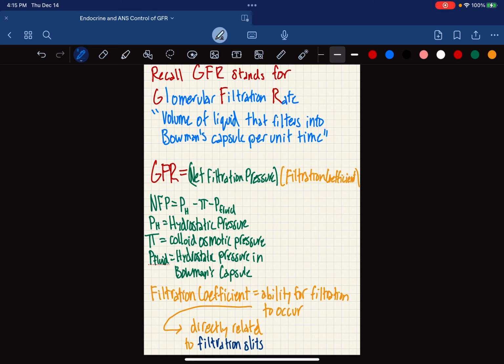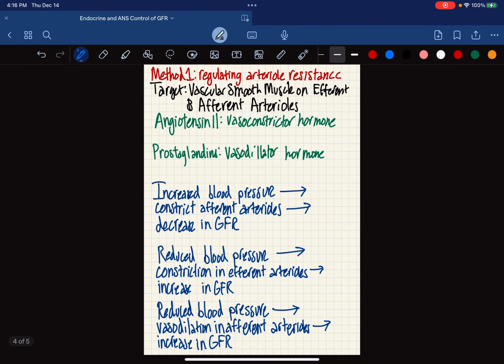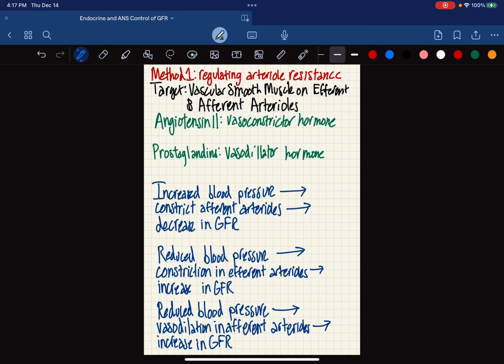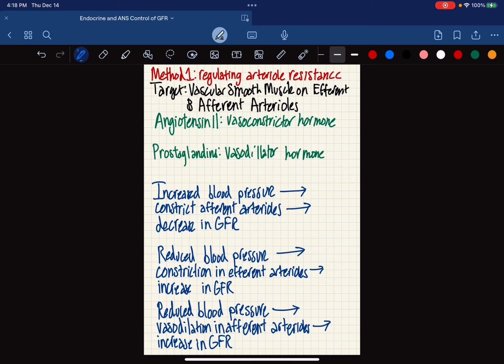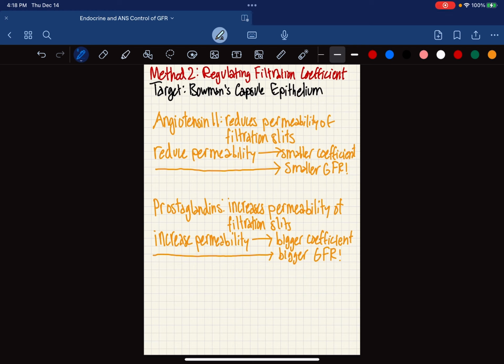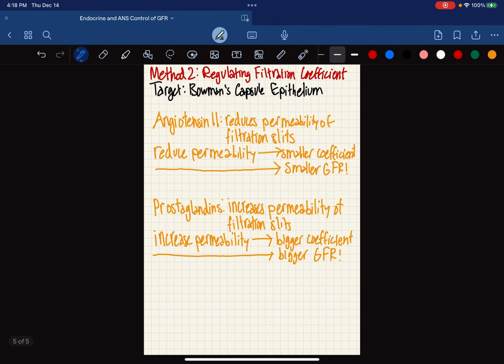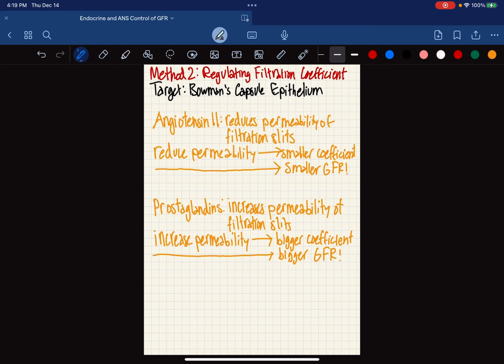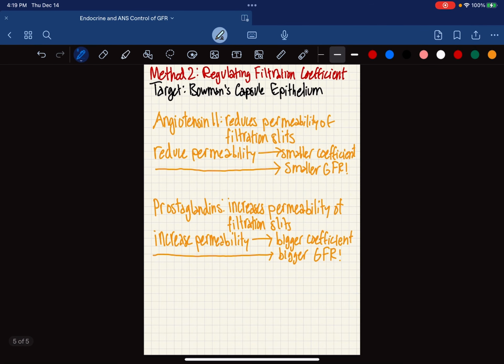Compare/Contrast Hormonal and Nervous System Control of Glomerular Filtration Rate (BIPN 100 @ UCSD)